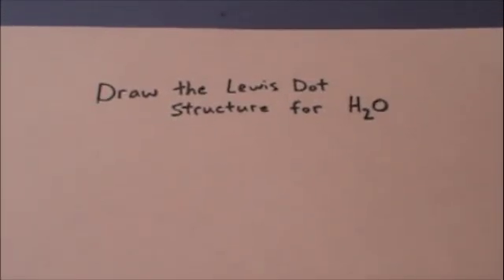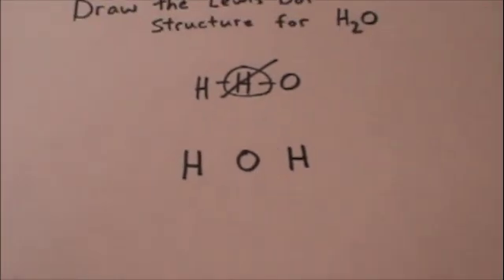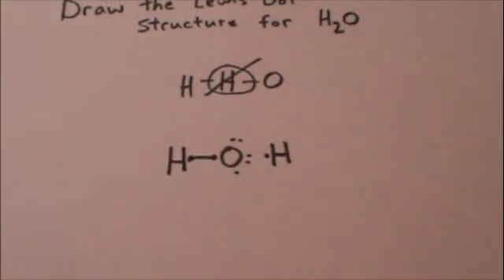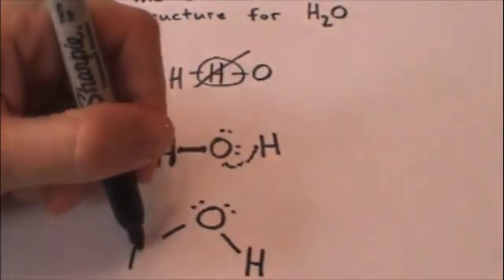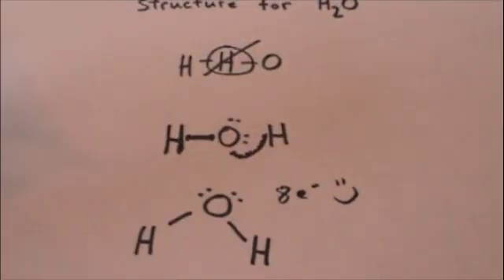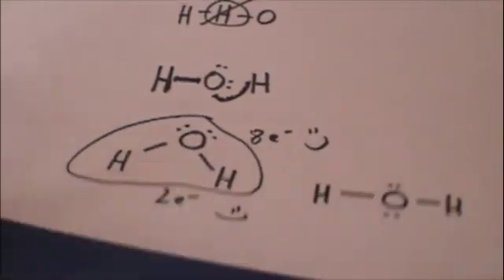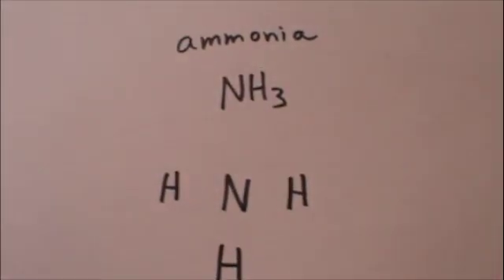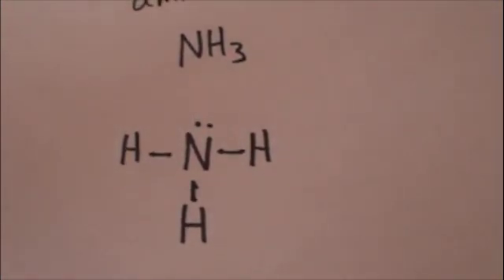Lewis Structures (2): Water and Ammonia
Chemistry Help!   Drawing Lewis electron dot structures for water (H2O) and ammonia (NH3).
Instead of using math to account for the valence electrons, I draw all of them on the paper, and "connect the dots!"   This way, I don't make silly math mistakes.  For more complicated structures, it helps me understand formal charges.